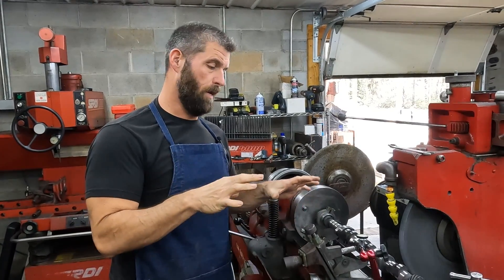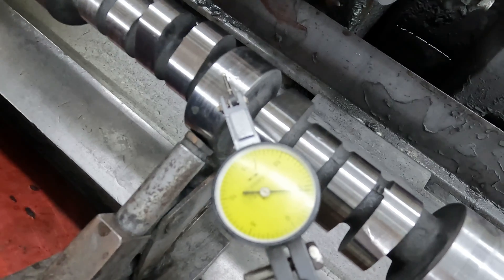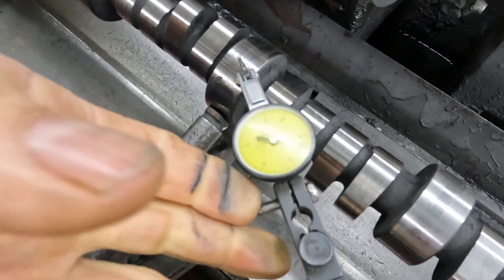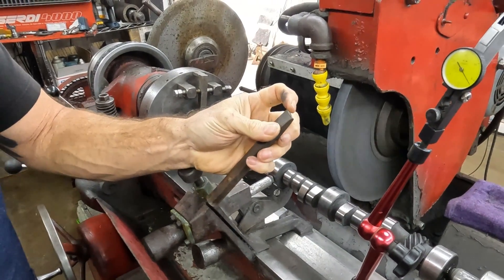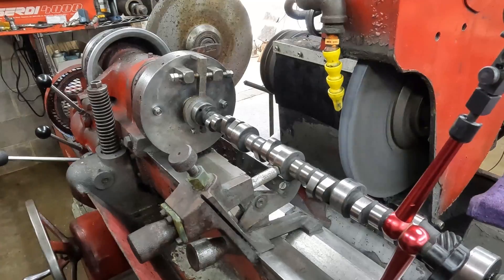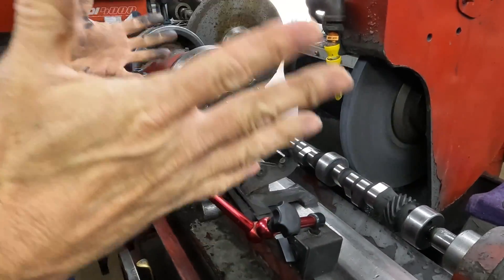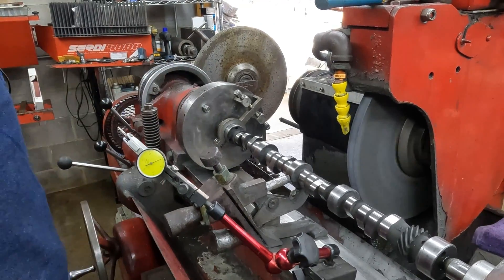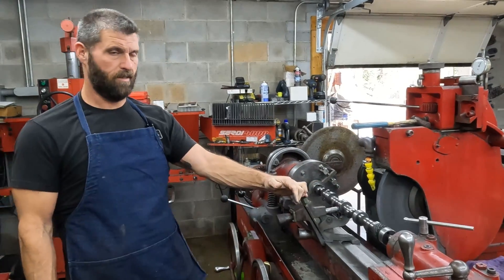How we straighten camshafts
We take you through the process of straightening a camshaft
Powellmachineinc.com